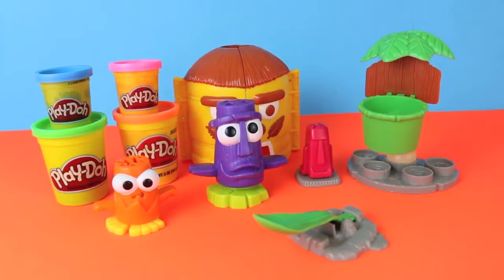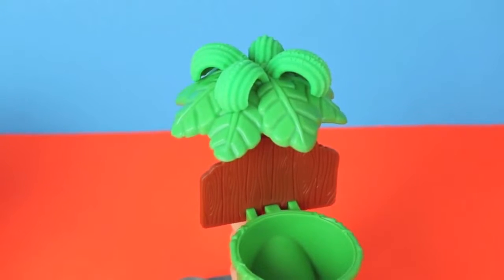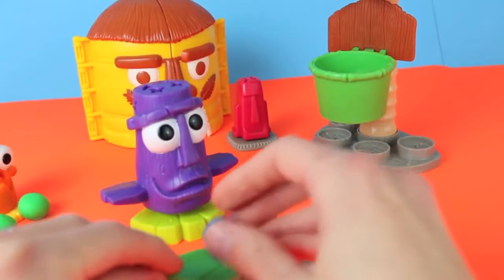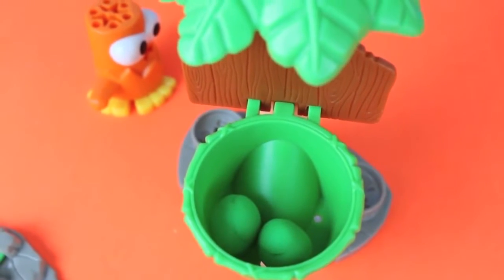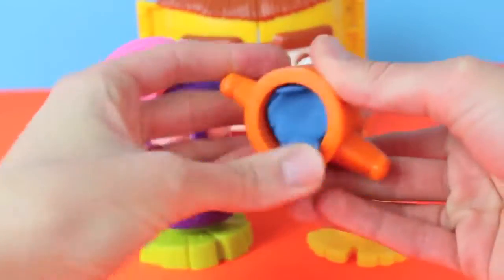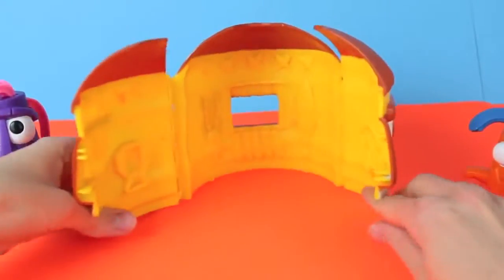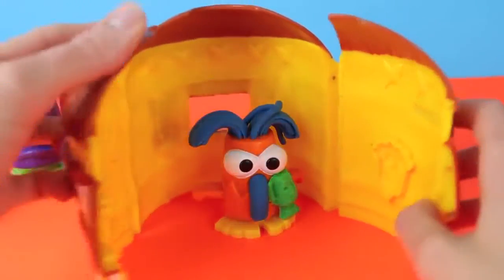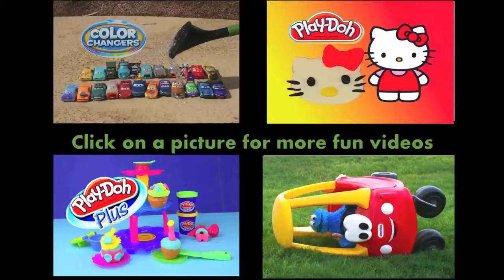Play Doh Doh Doh Island Squishketball Play Dough Basketball & Animal Hair Extruders DisneyCarToys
Play-Doh Doh Doh Island Squishketball set toy review by DisneyCarToys. The animals from Doh-Doh Island get together to play their favorite game, Squishketball, which is similar to a Basketball game. Make small play dough balls and launch them into the Play Doh Doh-Doh Island Squishketball Hoop. The Doh Doh Playdoh Animal that gets the most baskets wins, and the loser must get pink Play Dough Hair. The purple Doh Doh monster / animal lost and thus had to get pink play doh hair. To grow the pink playdoh hair, just load play doh in the extruder and push. Funny! This Play Dough Doh Doh Island Squishketball is part of the Doh Doh Island series, made in the early 2000s. So this set is slightly a vintage play dough set.